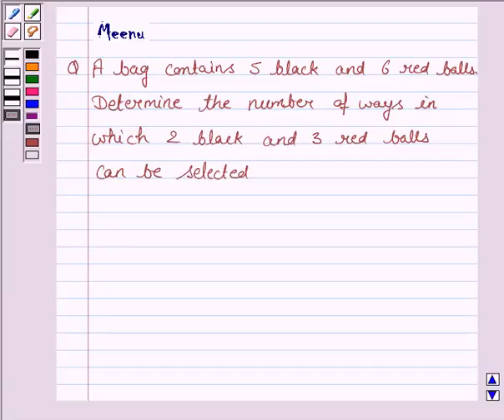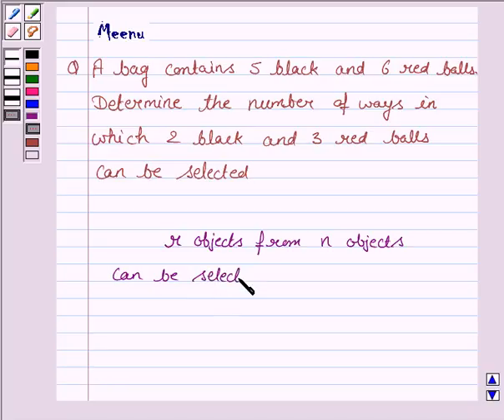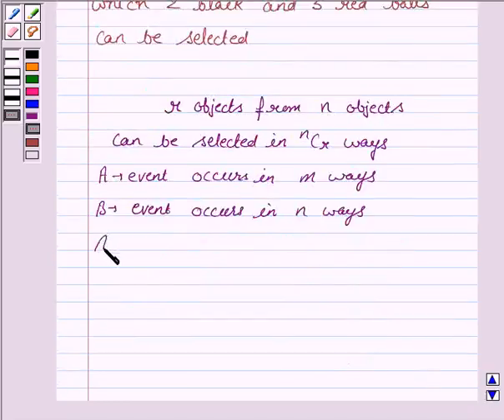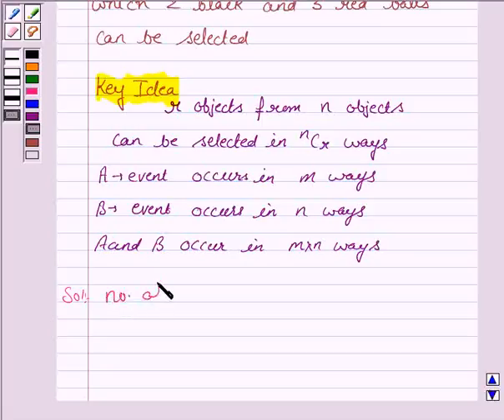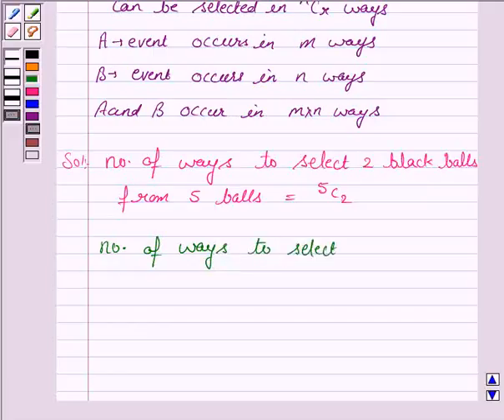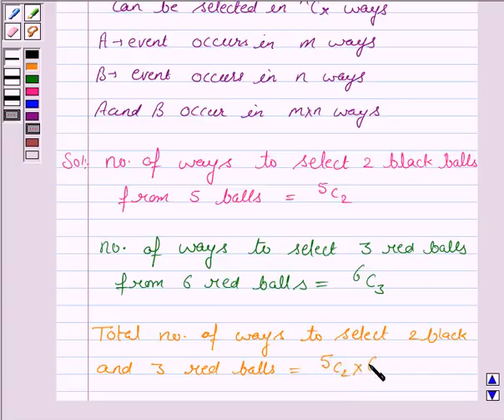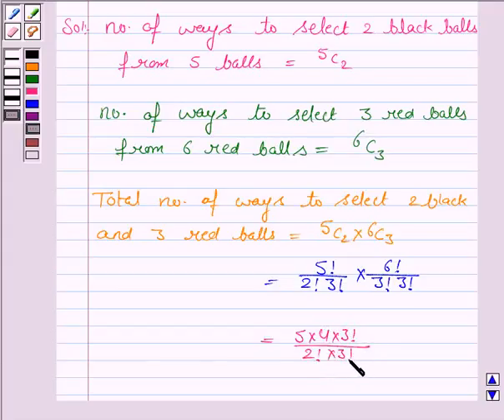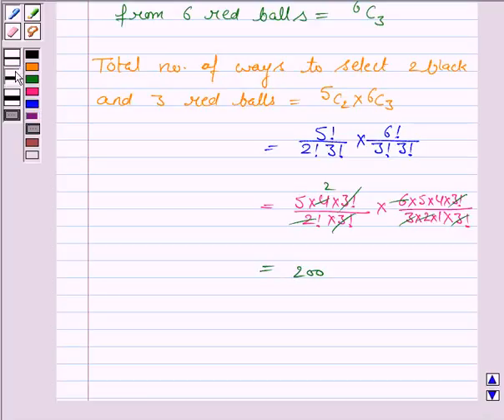Maths XI NCERT 7 7 4 8